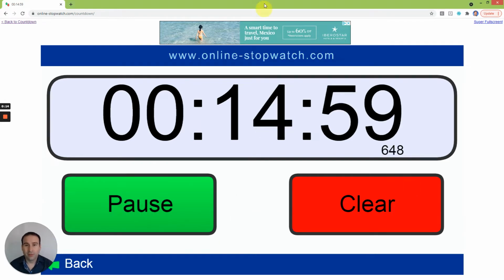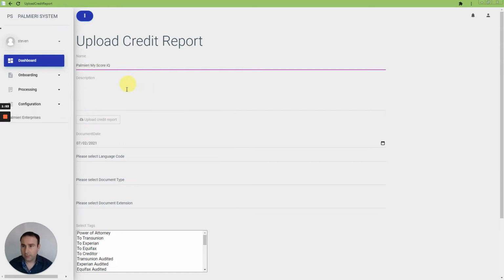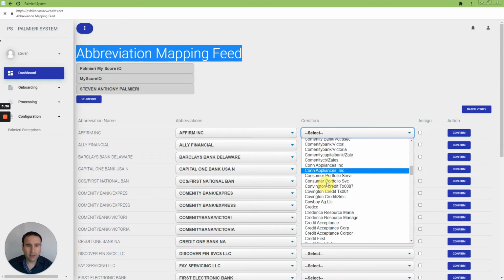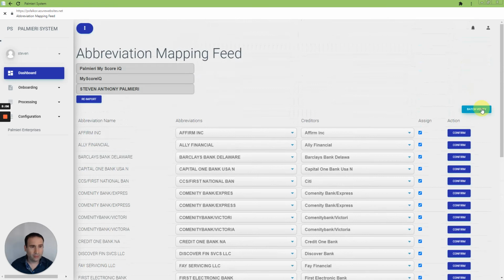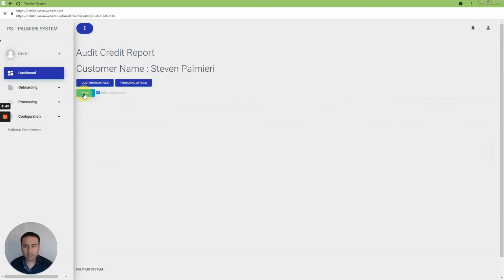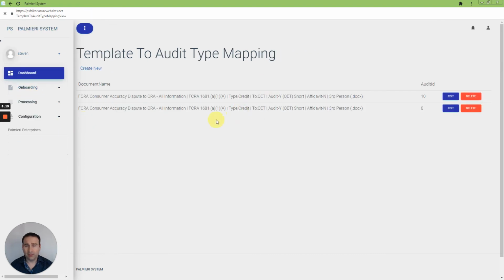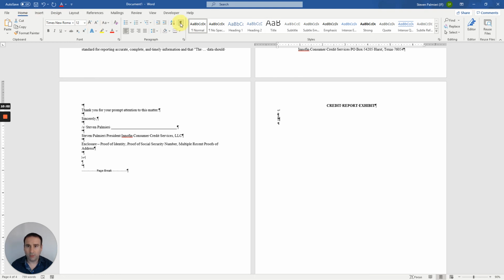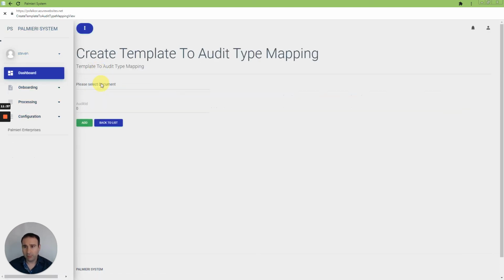Palmieri System Beta 15 Minute Quick Launch